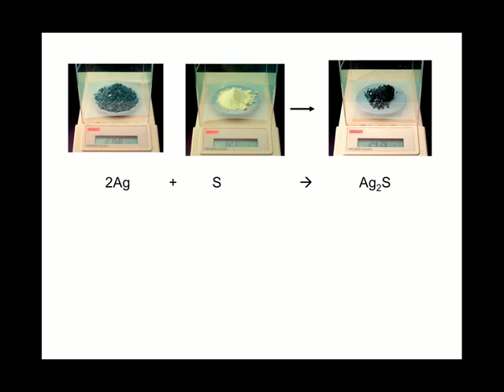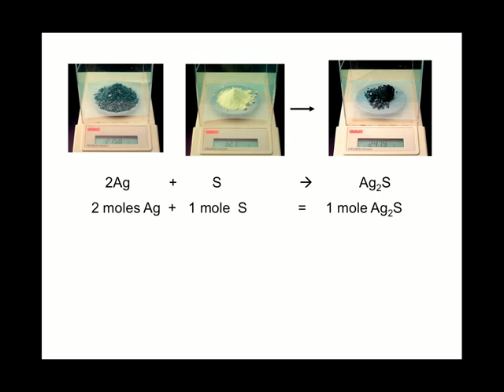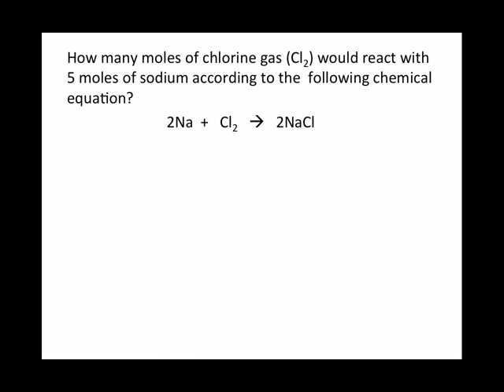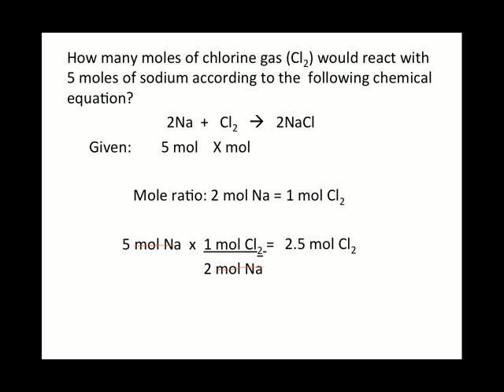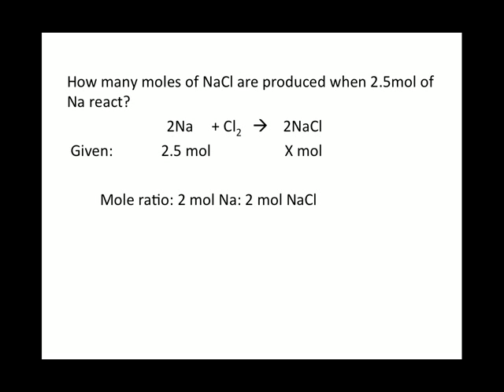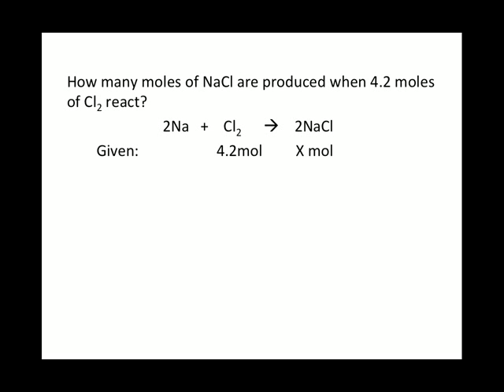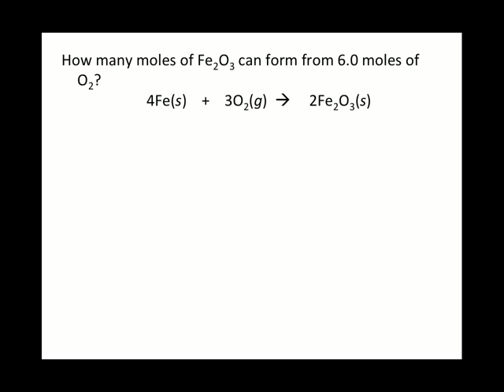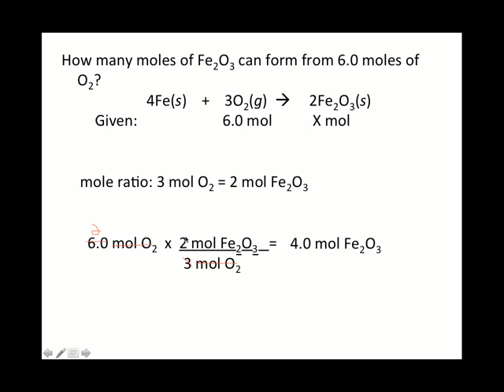CHS Stoichiometry 1